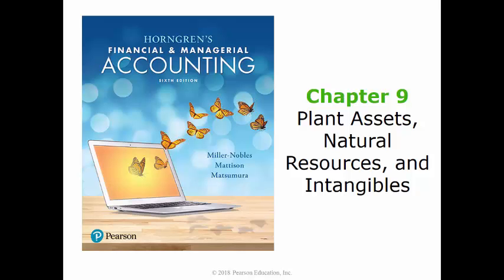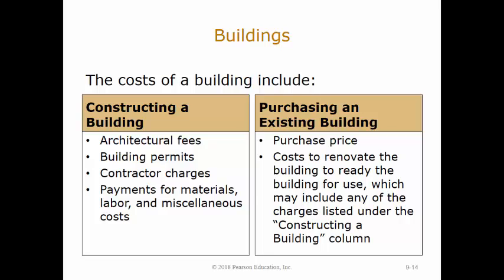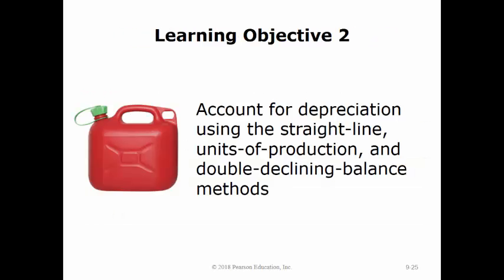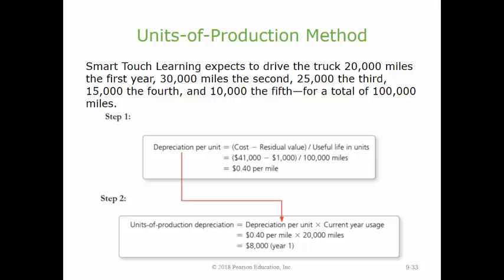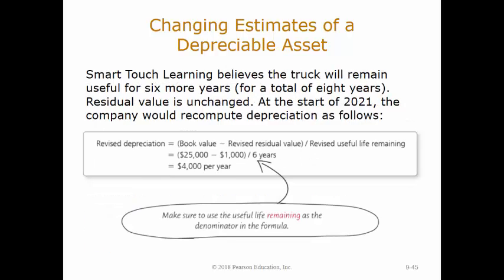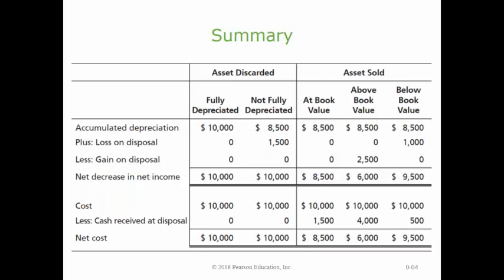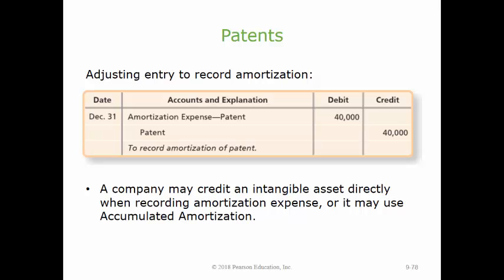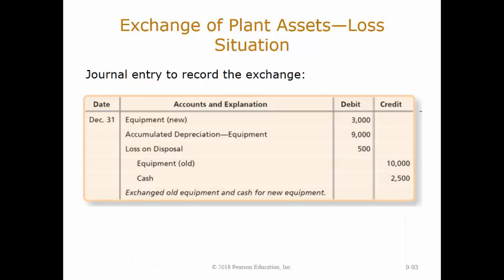Chapter 9 Plant Assets, Natural Resources, and Intangibles